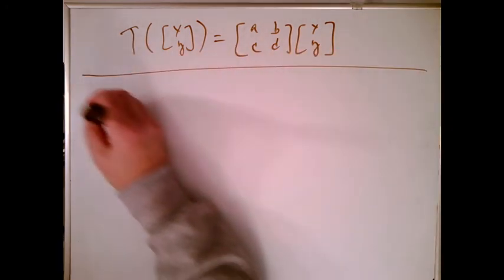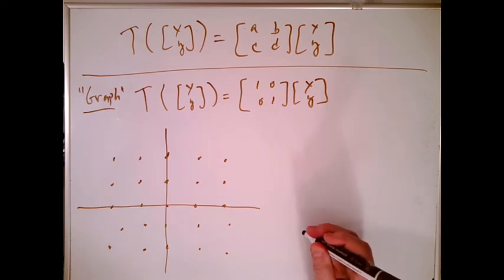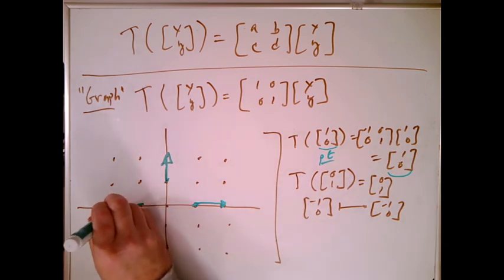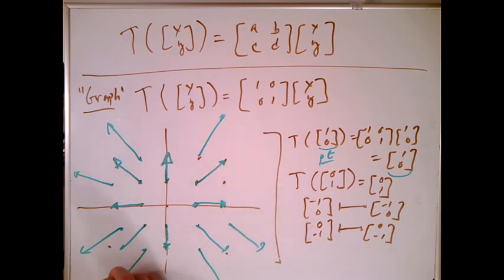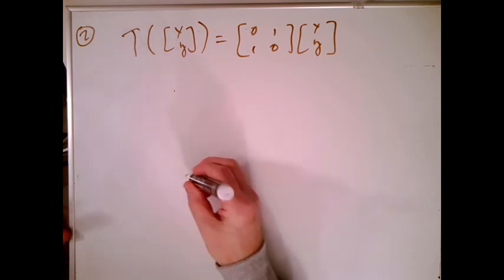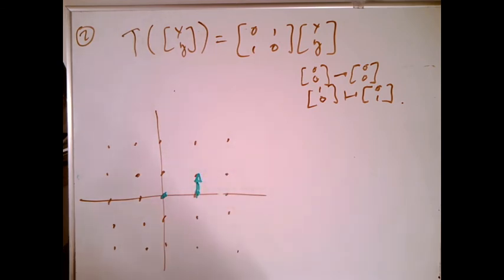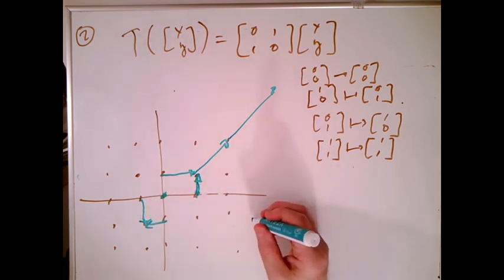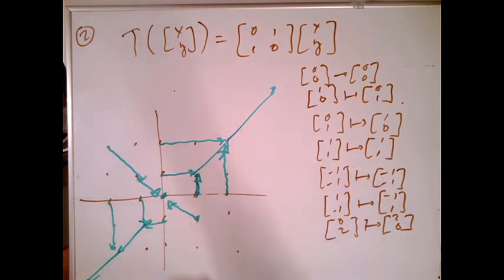BeginningGraphingLinearTransformations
We graph several simple linear transformations, and attempt to describe the graph using the motion of  (water) moving on a landscape